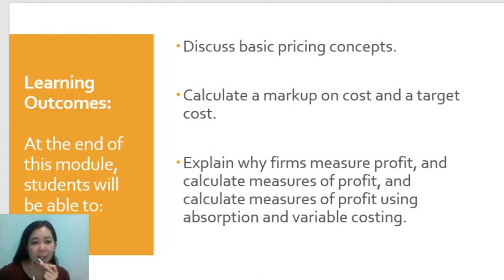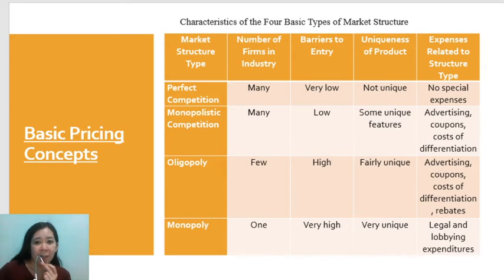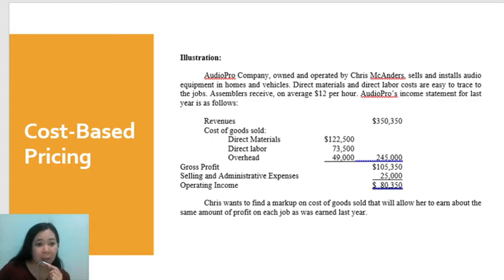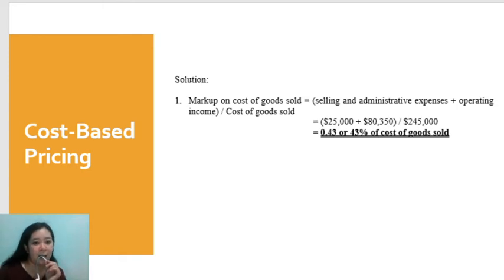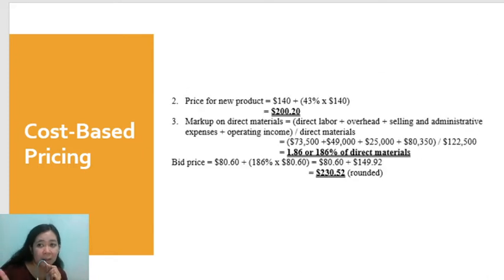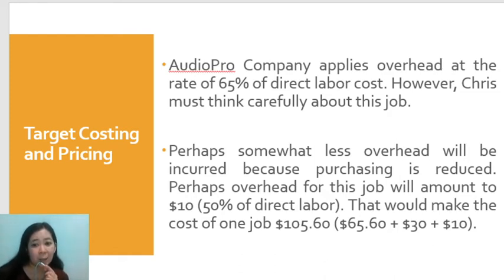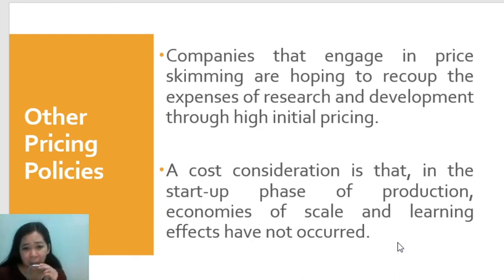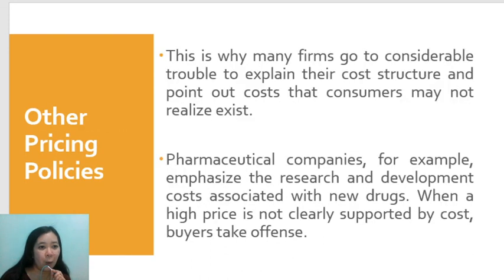Pricing and Profitability Analysis